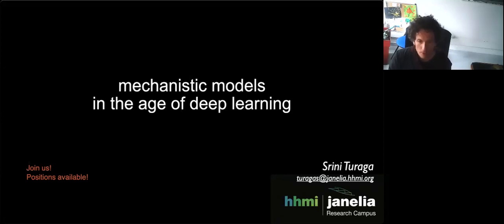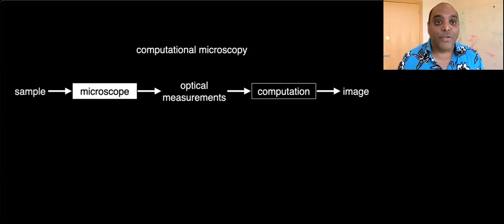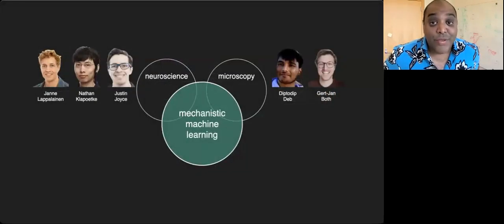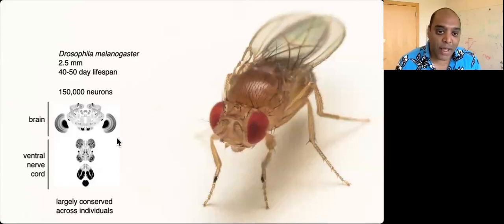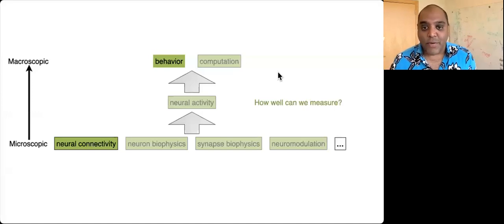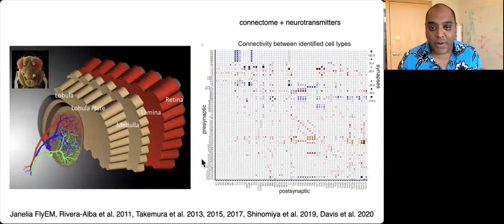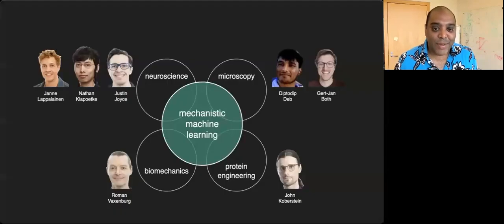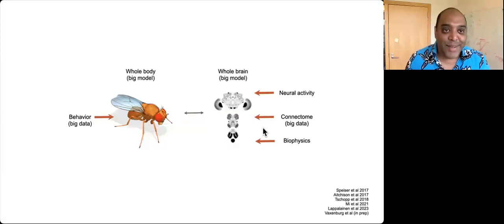"Machine learning with mechanistic models" by Srini Turaga, Janelia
PRAIRIE Colloquium: "Machine learning with mechanistic models" by Srini Turaga, Janelia.

PRAIRIE Colloquium on 27 June 2023.